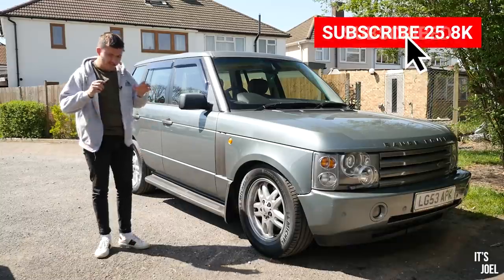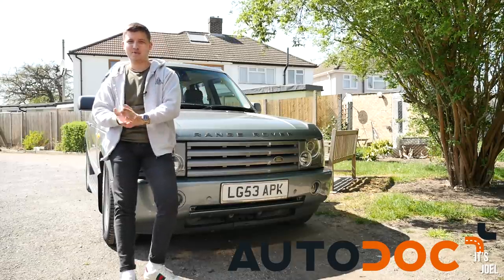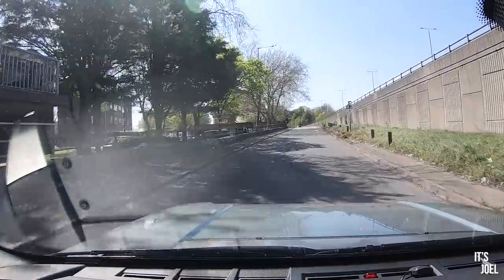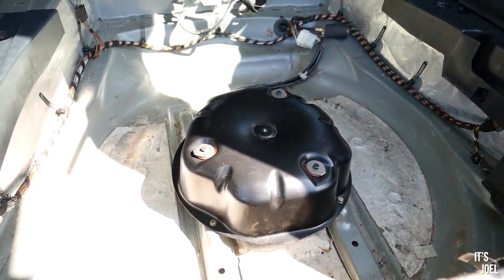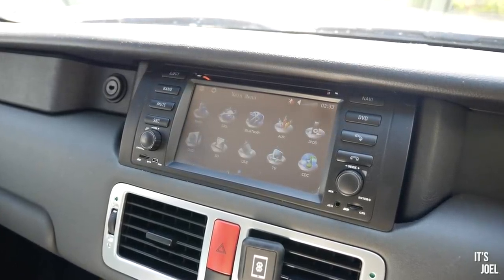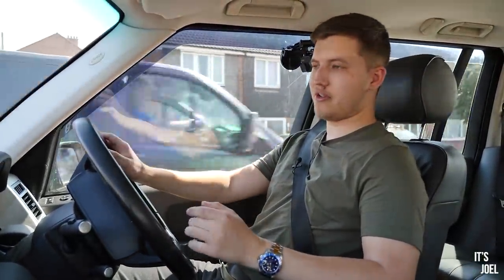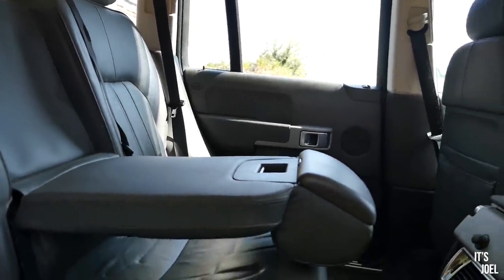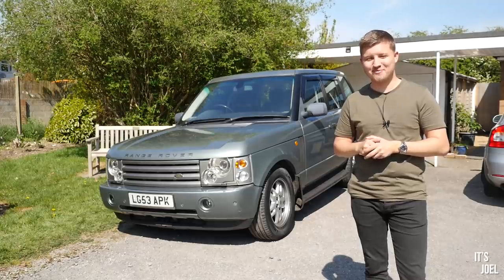I bought the cheapest V8 Range Rover in the country...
Well, this was unexpected... I have indeed bought the cheapest running L322 V8 Range Rover in the country...